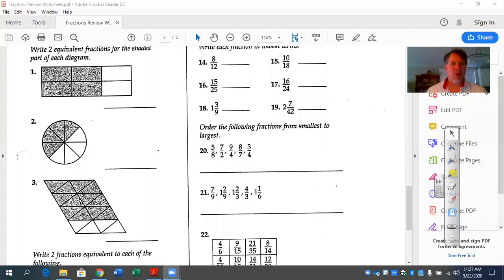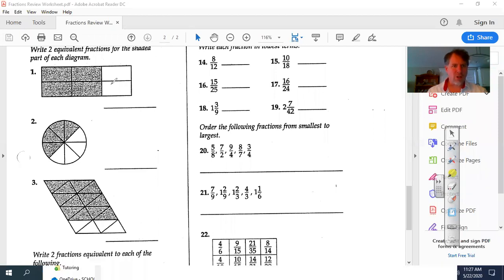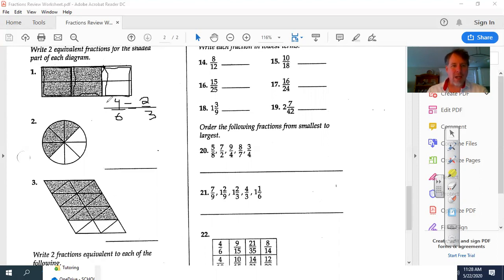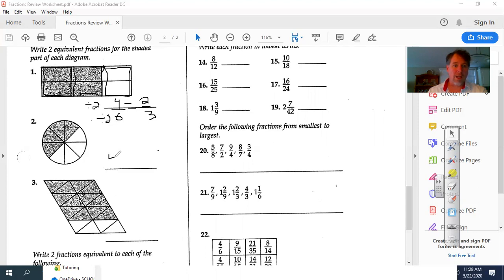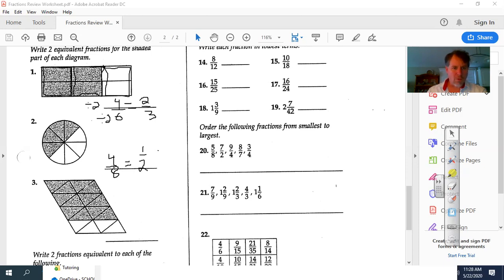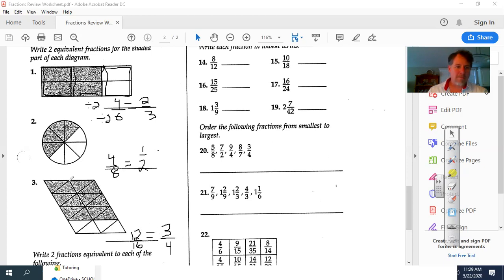Equivalent Fractions 1 3